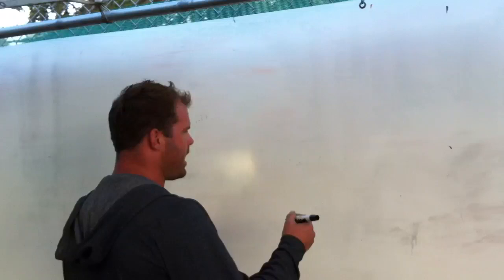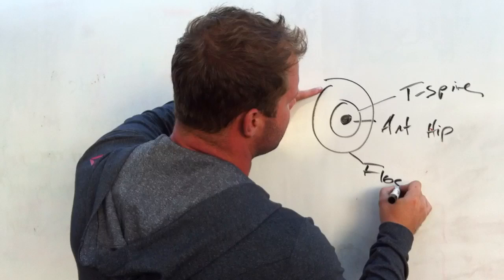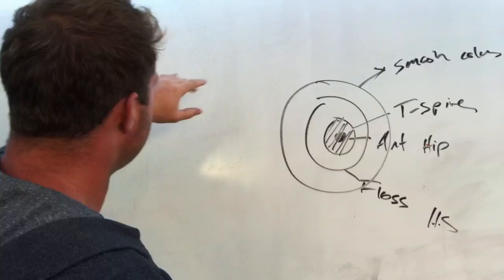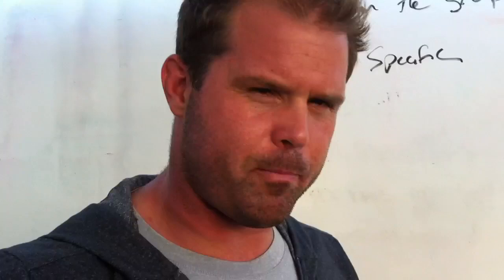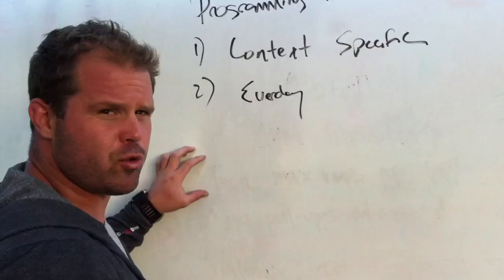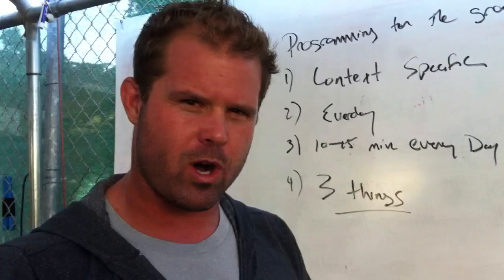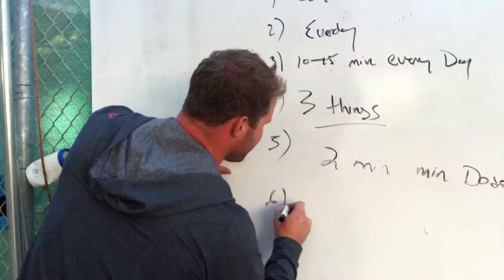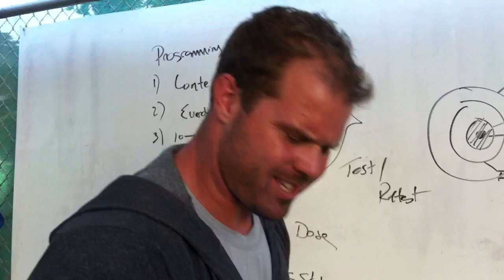Programming | Feat. Kelly Starrett | Ep. 321 | MobilityWOD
MWOD programming ideas.